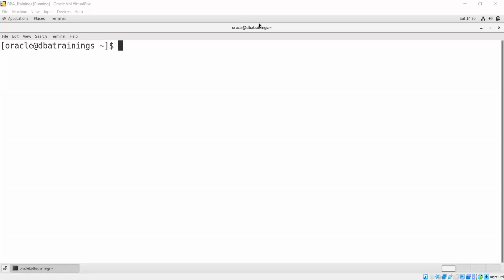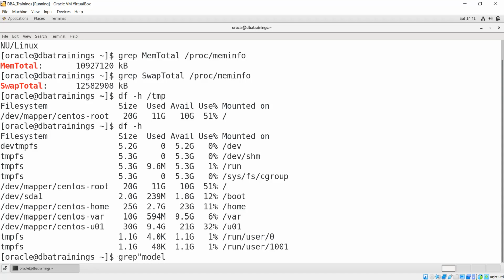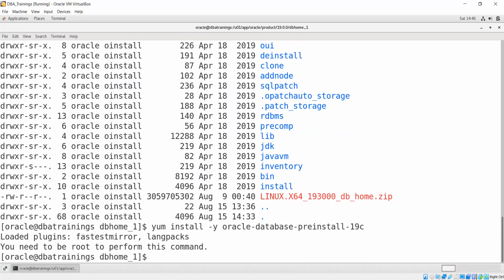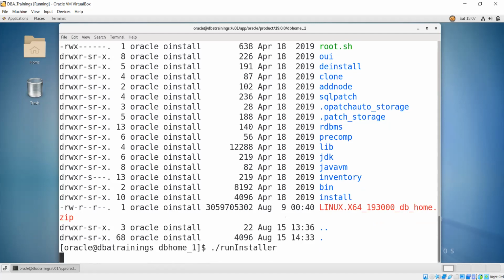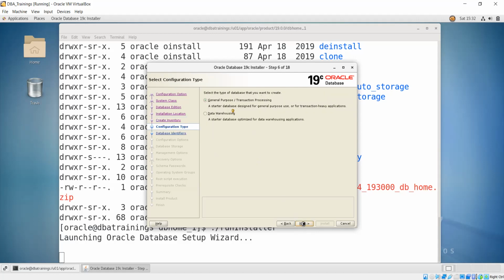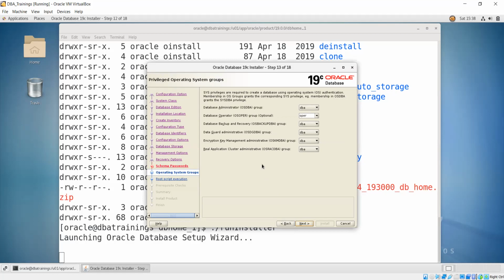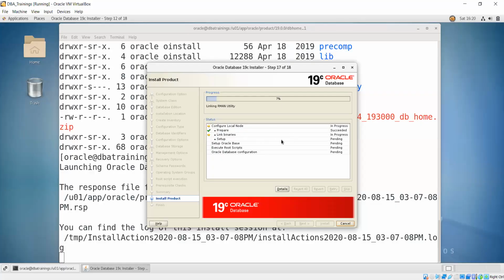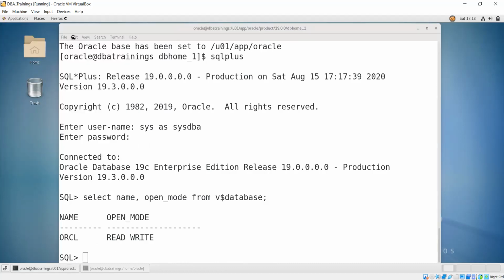Oracle 19c Installation on Centos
Step by Step Oracle 19c Installation on Centos 7.8
Oracle 19c Installation using GUI.